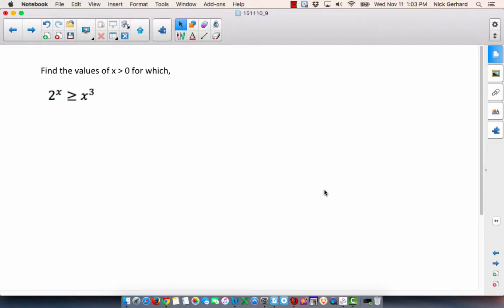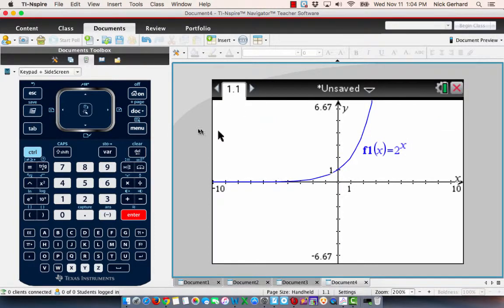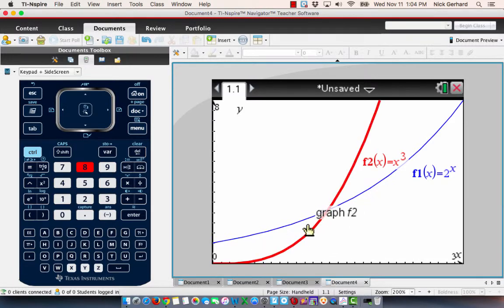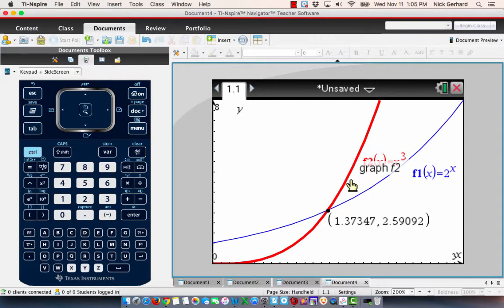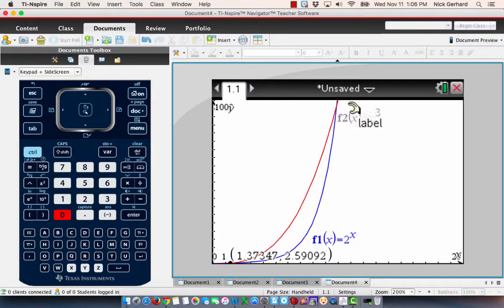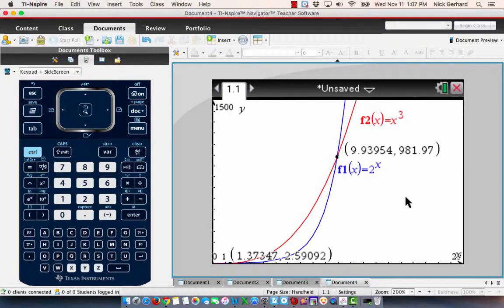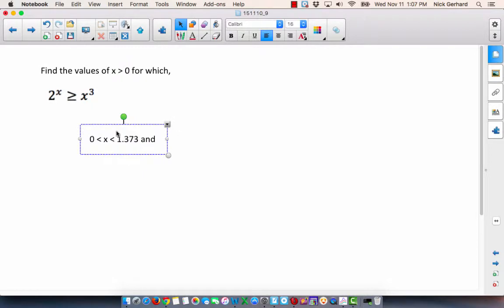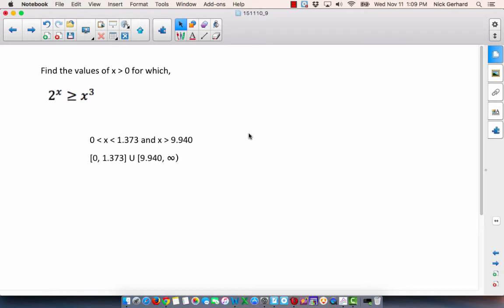Exponential vs Power Graph Comparison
This video compares an exponential function to a power function by using the graphing calculator.